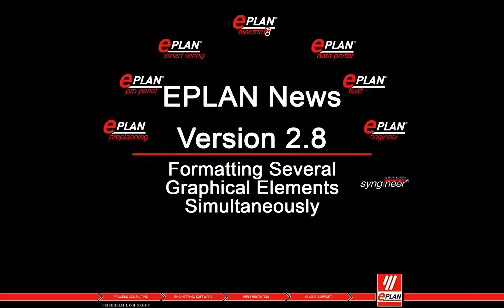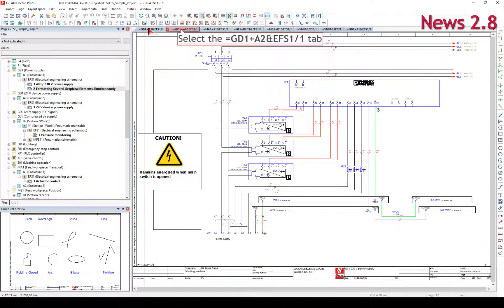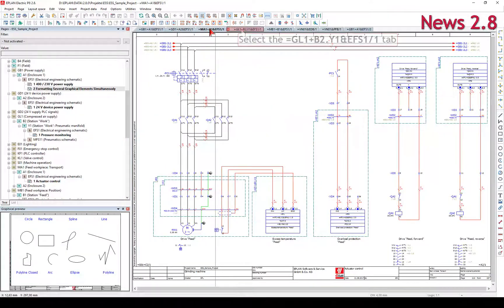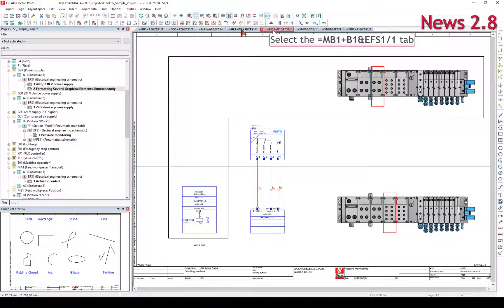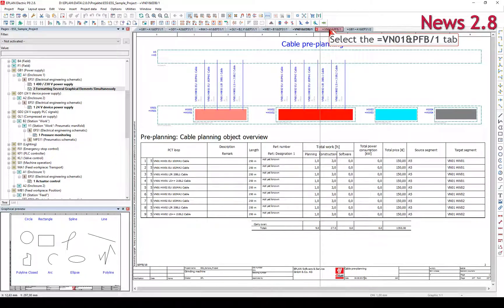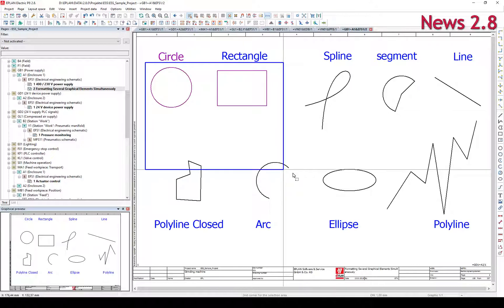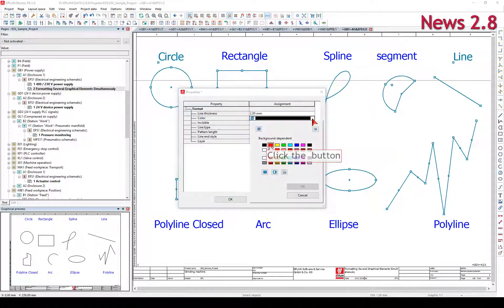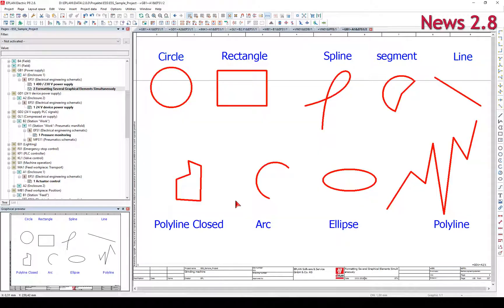EPLAN Platform, Version 2.8: Formatting several graphical elements simultaneously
Simultaneous formatting of several graphical elements allows you to carry out modifications faster and with less errors.